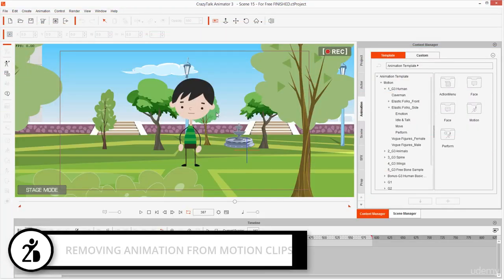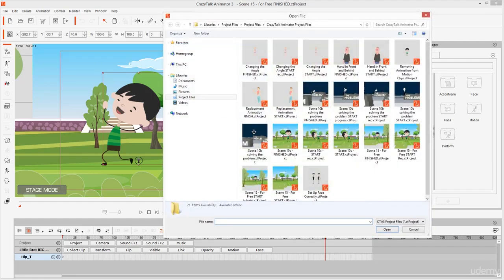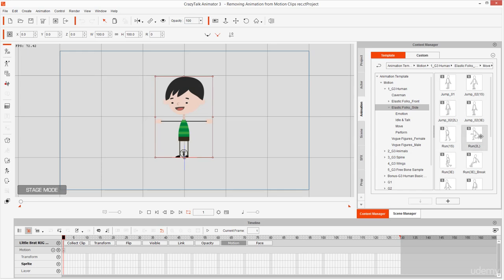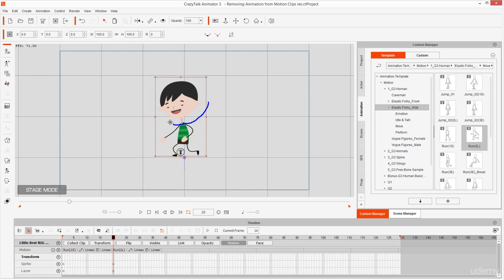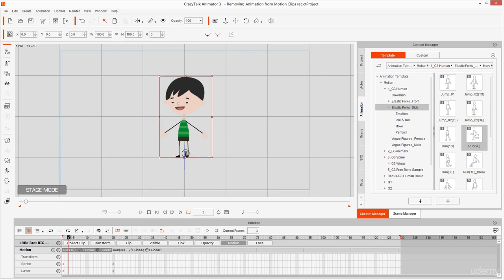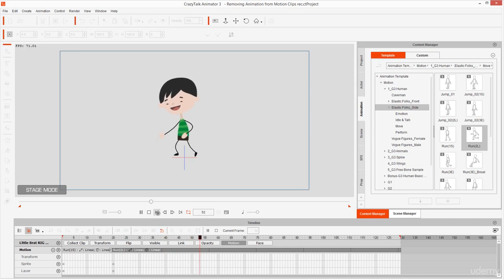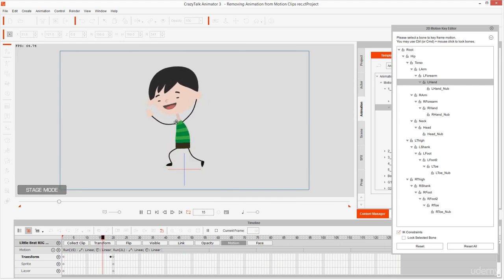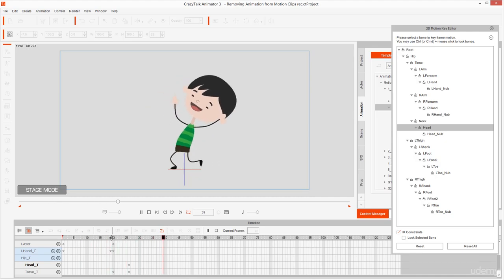6. Removing Animation from Motion Clips.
Hey Animators! Welcome back to another episode of our FREE course, Create Animated Series for YouTube in CrazyTalk Animator! In this lecture, we'll dive into a powerful technique: removing unwanted animation from Motion Clips.

Motion Clips are fantastic tools in CrazyTalk Animator, offering pre-made animations for your characters. But what if there's a specific movement you don't want? Maybe an arm swing is a bit too exaggerated, or a facial expression doesn't quite fit the scene. Fear not! Today, you'll learn how to surgically remove unwanted animation and create the perfect movement for your characters.

**Why Remove Animation from Motion Clips?**

There are several reasons you might want to trim or remove parts of a Motion Clip:

* **Fine-Tuning Movements:** Motion Clips are great starting points, but they might not always be perfect. Maybe a hand gesture is a bit too dramatic, or a walk cycle has an awkward foot placement. By removing unwanted animation, you can create a more natural and customized movement for your character.
* **Building Unique Actions:** Say you want your character to scratch their head but the Motion Clip library doesn't have that specific action. You can use a combination of clips: one for raising an arm and another for a scratching motion. However, the arm raise clip might also include a walk cycle. By removing the unwanted leg movement, you can isolate the arm raise and combine it with the scratching motion for a brand new action.
* **Creating Continuity:** Sometimes, Motion Clips might have slight pauses or extraneous movements at the beginning or end. Removing those unwanted bits ensures smooth transitions when connecting multiple clips.

**Mastering the Timeline:**

The key to removing unwanted animation lies in the CrazyTalk Animator timeline. This is where your Motion Clips and character movements are displayed and edited frame-by-frame. Here's a breakdown of the process:

1. **Load Your Motion Clip:** Select your character and go to the "Motion" tab. Choose the Motion Clip you want to edit. It will appear on the timeline.

2. **Identify the Unwanted Animation:** Play the clip preview and observe the character's movement. Locate the specific frames that contain the animation you want to remove. This could be a single frame for a facial expression or a range of frames for a larger movement.

3. **Isolate the Unwanted Section:** Click and drag on the timeline to select the frames containing the unwanted animation. You can zoom in for precise selection.

4. **Remove the Animation:** Right-click on the selected frames and choose "Clear Keyframes." This will erase any animation data in those frames, essentially removing the unwanted movement.

**Pro Tips for Clean Edits:**

* **Use the Scrubber:** The timeline scrubber allows you to move frame-by-frame. This is helpful for pinpointing the exact frames you want to remove.
* **Snap to Keyframes:** This option ensures your selection aligns perfectly with existing keyframes in the timeline, preventing unwanted jumps or gaps in the animation.
* **Preview Often:** After removing animation, preview your edited Motion Clip to ensure everything looks smooth and the unwanted movement is gone.

**Advanced Techniques:**

Once you've mastered the basics, here are some advanced techniques to further refine your animation removal:

* **Fading Out Animation:** Instead of a sharp cut, you can gradually fade out the unwanted animation by adjusting the opacity of the keyframes in the selected area. This creates a smoother transition.
* **Replacing Unwanted Movement:** After removing an unwanted action, you can replace it with something else. For example, if you removed a hand gesture, you can insert a different hand gesture clip in its place, creating a completely new action.

**Unlocking the Power of Customization**

By mastering the art of removing animation from Motion Clips, you unlock a whole new level of customization in CrazyTalk Animator. You're no longer limited to pre-made animations. You can combine clips, refine movements, and create unique actions that perfectly fit your character and story.

The more you practice removing unwanted animation, the more comfortable you'll become with the process. Experiment with different Motion Clips and edit them to create the specific movements you need. Don't be afraid to make mistakes – that's how you learn and improve!

**Calling All Animators!**

Want even more amazing free CrazyTalk Animator tutorials? We're constantly releasing new videos packed with tips, tricks, and techniques to help you create incredible animations. All our content is usually premium, but here, you're getting it for FREE! So take full advantage of these lectures and unleash your inner animator!